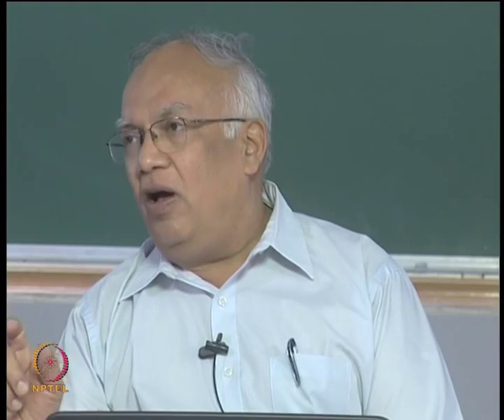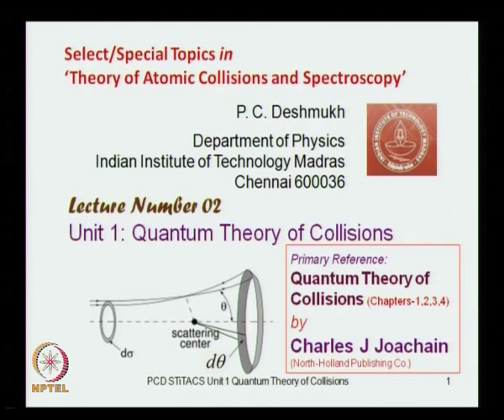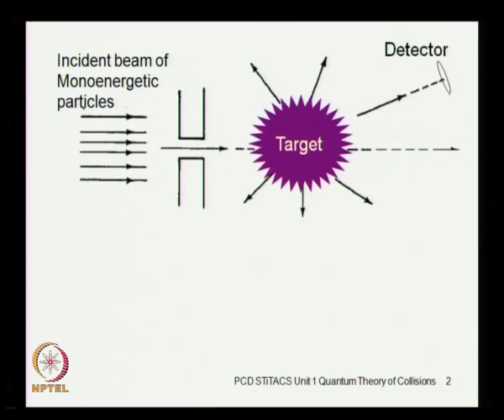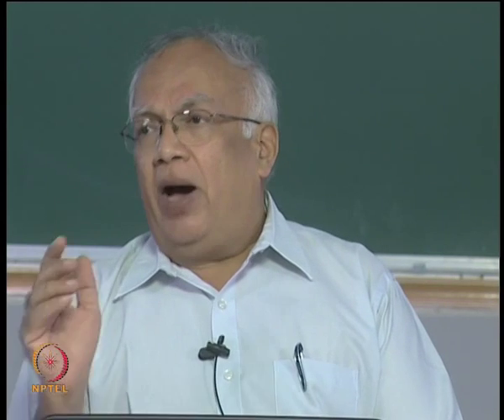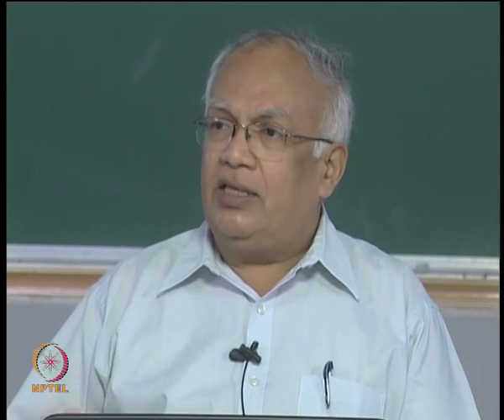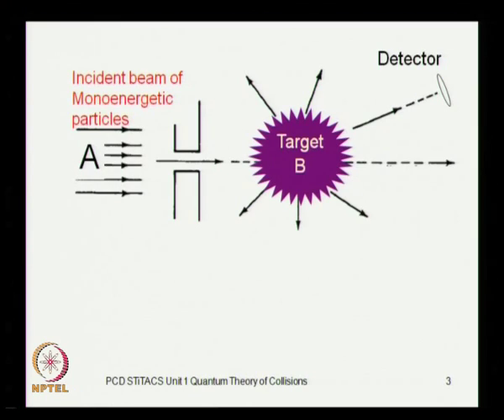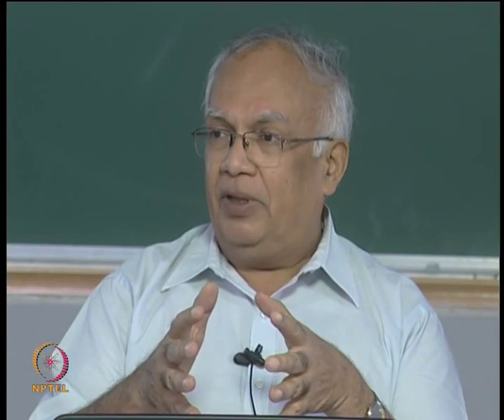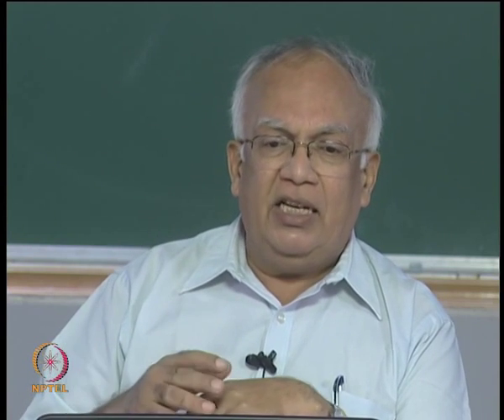Mod-01 Lec-02 Quantum Theory of collisions